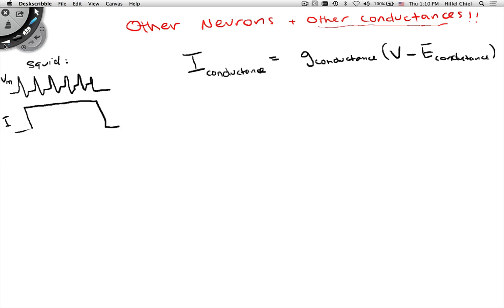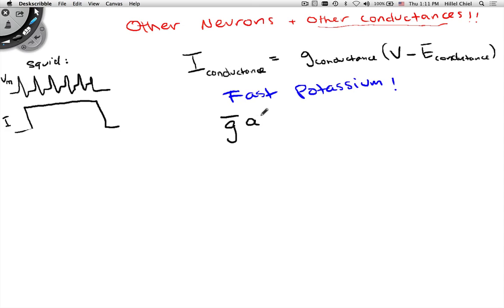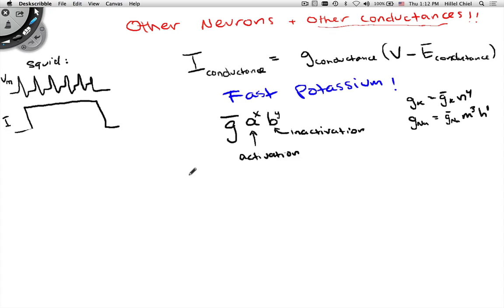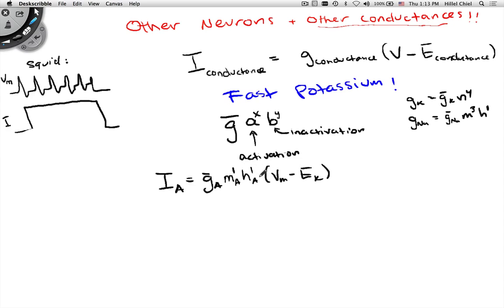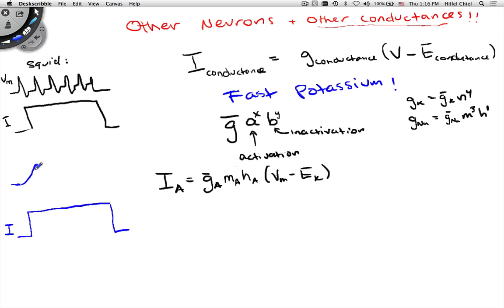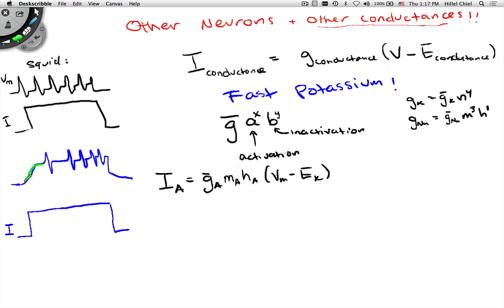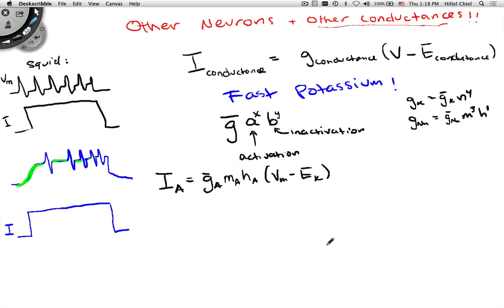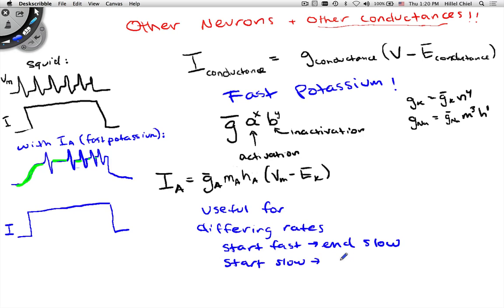Other Conductances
How the Hodgkin Huxley Model was extended to include additional ion channels; the example chosen for discussion is the fast potassium or A current